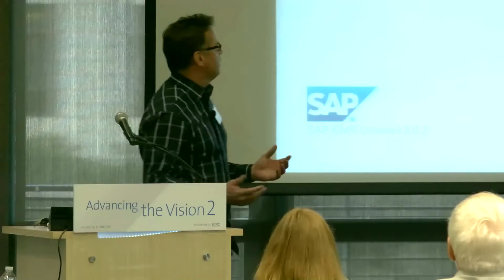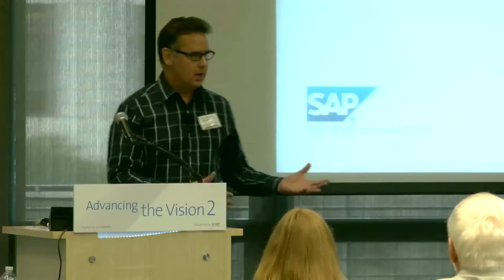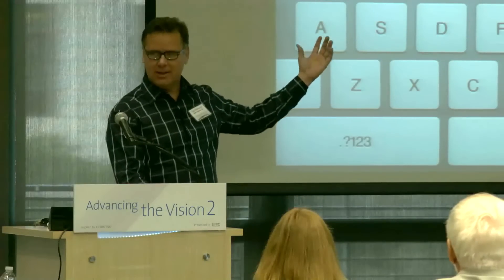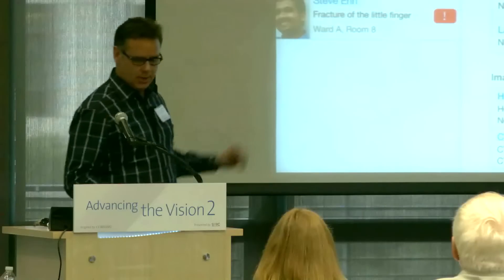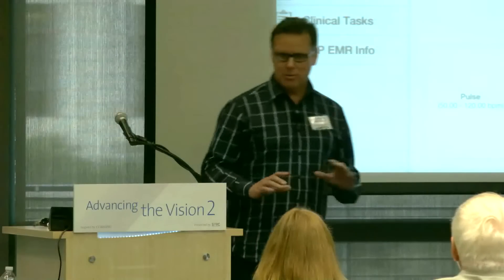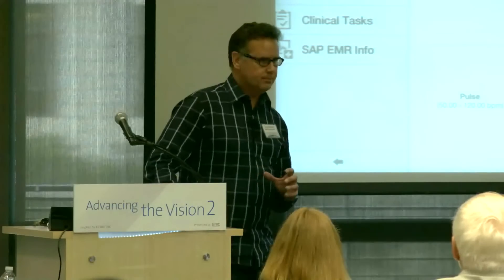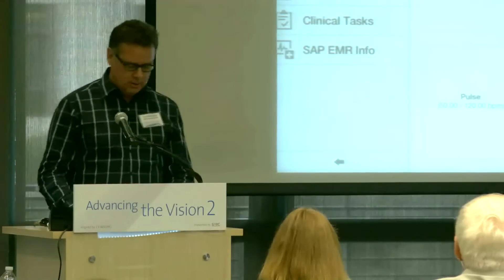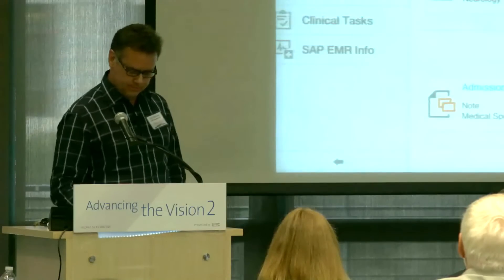Medicine and Manufacturing Go Mobile -- Corning's Advancing the Vision-2 symposium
Dan Mahowald of SAP says tablets along with cutting edge computer applications could soon allow doctors to access and interact with full medical records and manufacturers to monitor fluid levels and performance of machines on the shop floor.